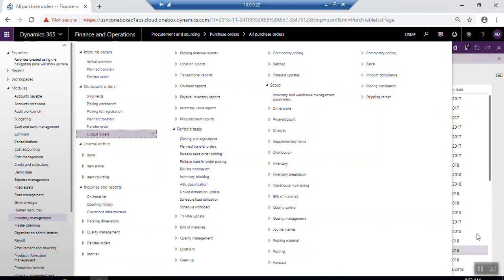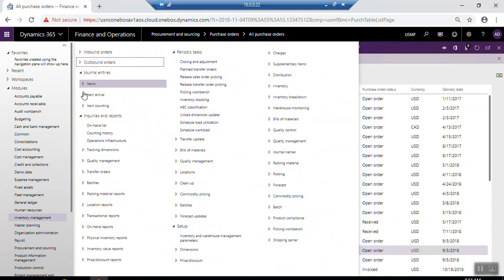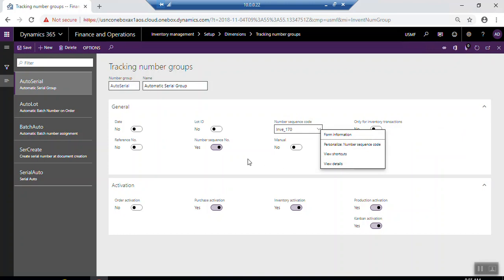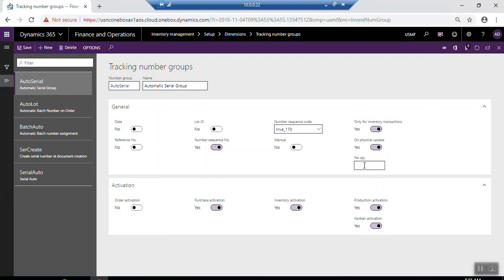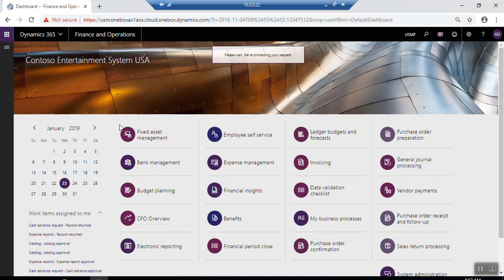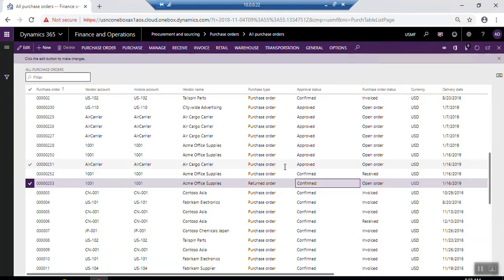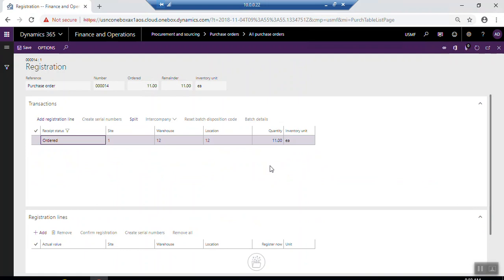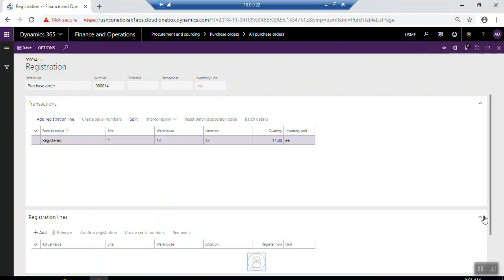Inventory tracking setup and process Serial and Batch numbers in D365